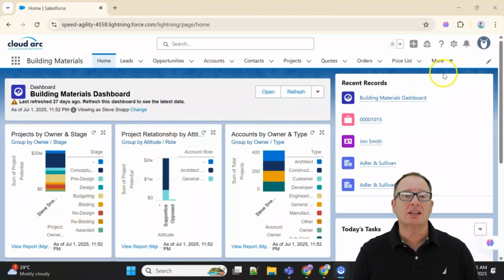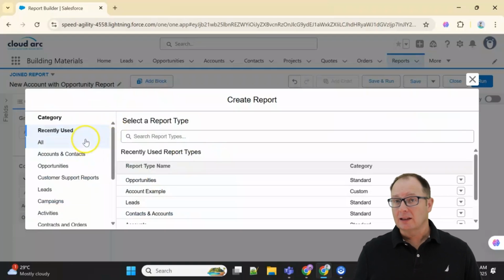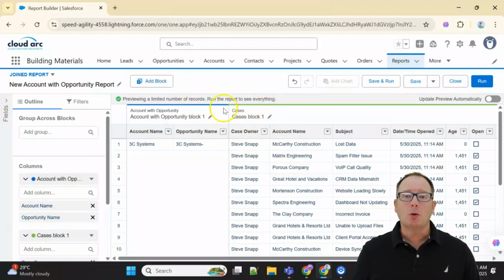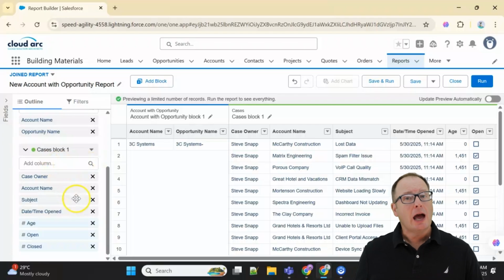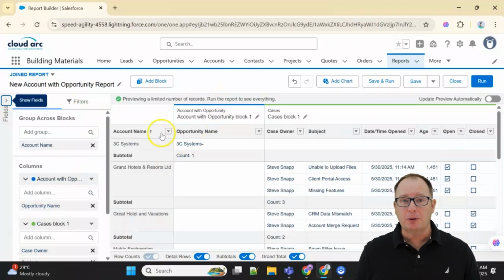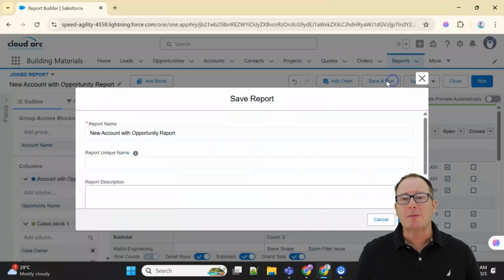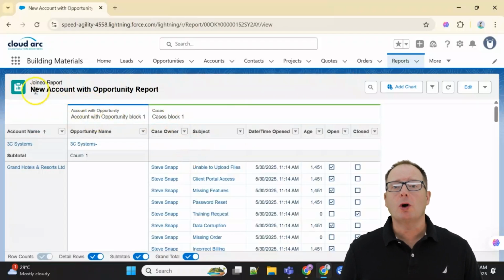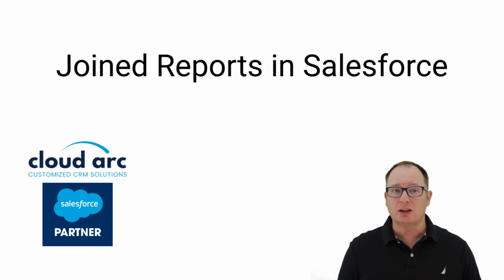How to Create Joined Reports in Salesforce.com in 2025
1.  Join Steve Snapp and learn How to Create Joined Reports in Salesforce.com in 2025.  This video shows how to create Joined Reports in Salesforce.com.

4.   Learn How to Maximize Salesforce Results in this video...

5. Have a question?  Send an email to questions @ cloudarc dot com or add a comment